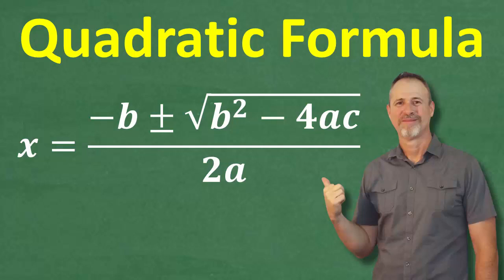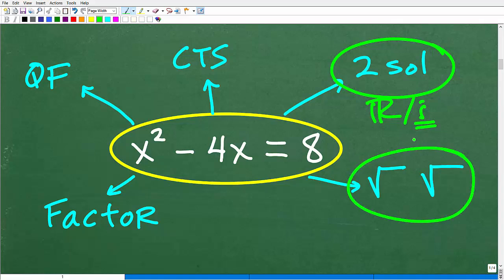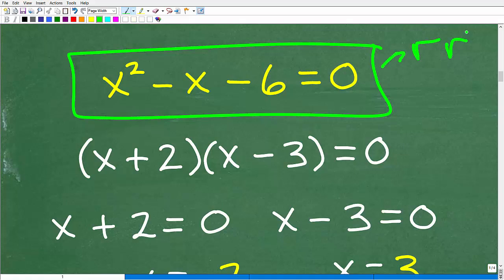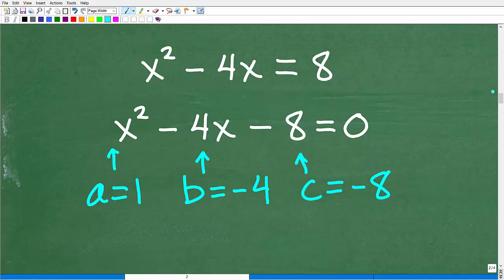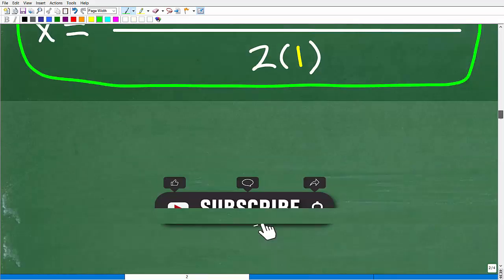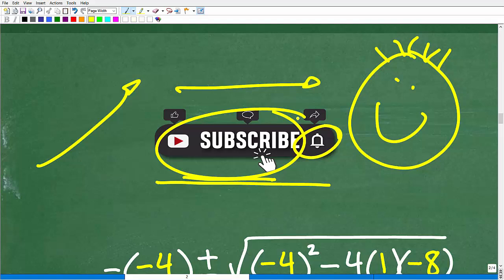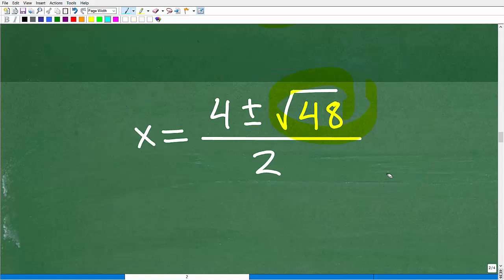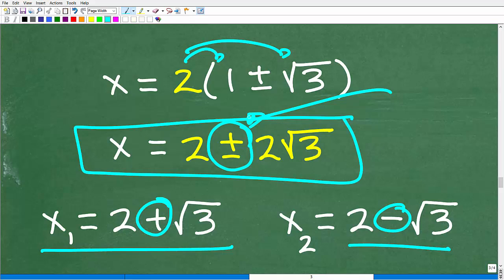Quadratic Formula Explained! What, When & How to Use It Like a Pro!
Struggling with quadratic equations? 🤯 The Quadratic Formula is one of the most important algebra concepts, but do you really know what it is, when to use it, and how to apply it correctly? In this video, I will break it down step by step so you can master it once and for all!
📌 What You'll Learn:
✔️ What the Quadratic Formula is and why it works
✔️ When to use it vs. factoring or completing the square
✔️ Step-by-step method to solve any quadratic equation
✔️ Common mistakes to avoid when applying the formula

• HOMESCHOOL MATH
• COLLEGE MATH